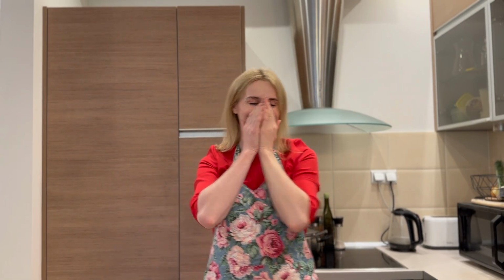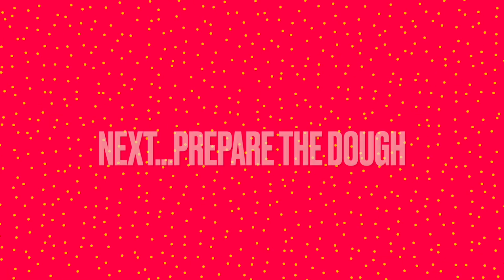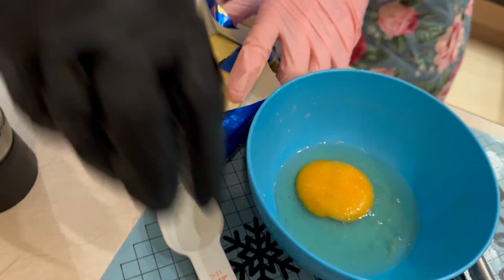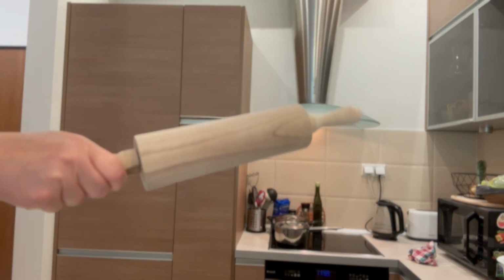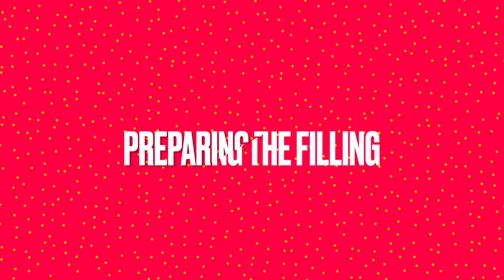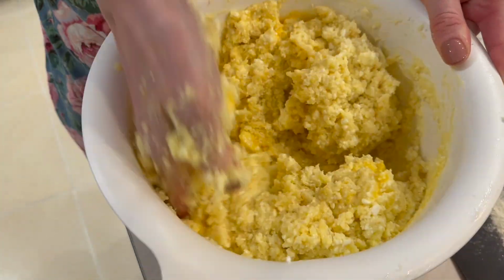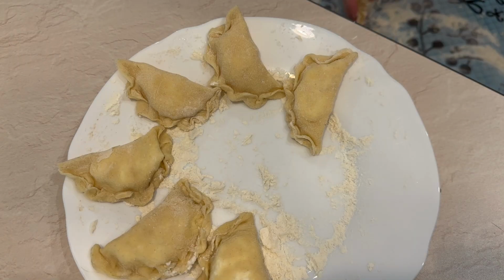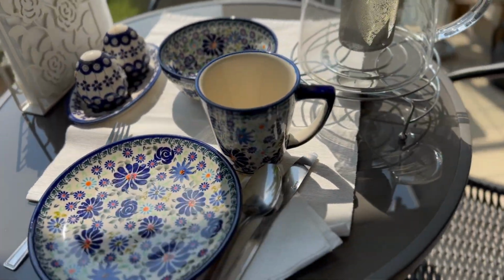American, In Poland | Pierogies with Beatka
pierogi dumplings americaninpoland (Ep. 2 I S5)
Beatka from our Polish Independence Day vlog is showing us how to make Ruskie Pierogies. The typical kind of pierogies you can find in Polish homes or restaurants. This recipe takes about 2hrs or so to make, and yields a ton of Polish goodness. If you've visited Poland, have Polish roots, or just are interested in learning how to make this iconic Polish dish, stay tuned to see how it gets done by a pierogi queen. The recipe is down below!

🇵🇱🇺🇸🥟American, In Poland’s Ruskie Pierogi Recipe
Ingredients:
🥣Ciasto/Dough
 200 g (7 oz) flour
180 ml ( 0,7 cups) of boiling water
1 Tbs of vegetable oil
*Beatka added an egg for good measure & 1 Tbs of butter*
(Recipe from @pierogimorecookingclassinw3486 )

🥔Ruskie filling:
250g cottage cheese/twaróg
1 large onion – 300 g
1 Tbs olive (For frying onion)
1 egg
Mashed potatoes:
500g cooked potatoes (5-8 potatoes)
2 tablespoons of butter (More if you like)
1 tsp salt
1 tsp pepper
*Olive oil

INSTRUCTIONS:
▪️As shown in the video, start with preparing your potatoes. Skin them, chop them up and boil them until soft.
▪️While potatoes cook, make the dough. Mix the ingredients together, and then prepare to roll the dough out. We recommend sprinkling your prep. area, and your rolling pin with flour. This helps cut down on the stickiness. Then using a cup, make circles in the dough.
▪️Fry up the onions. Save 1/2 to put on top of the pierogies for later, while the rest goes inside the filling.
▪️When potatoes are ready, drain them, add butter, salt, pepper, onions, twaróg. Mix together. Then add the egg, and mix it once more.
▪️Taking a spoon, put a small portion of the filling on a circle of dough. Then carefully seal the dough together (like Beatka).
▪️Put your pierogies in a big pot of hot water for 2-3 minutes. The Pierogies should sort of pop up to  the surface.
▪️On a plate put a little cooking oil to slather up your pierogies. Then place the left over cooked onions on top.

✈How to follow my travels & stay in touch!

💁‍♀️Want to colab? Email Mary!